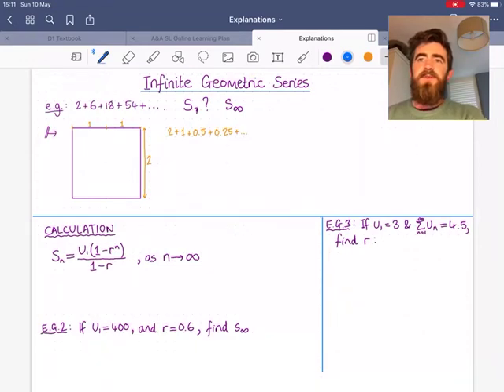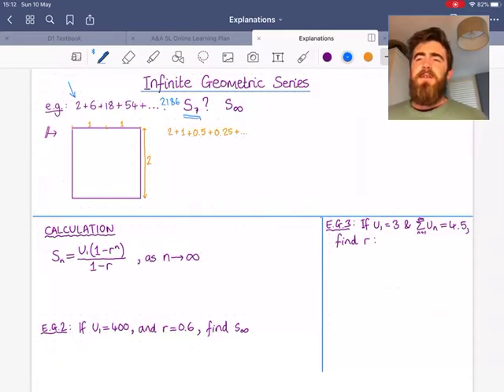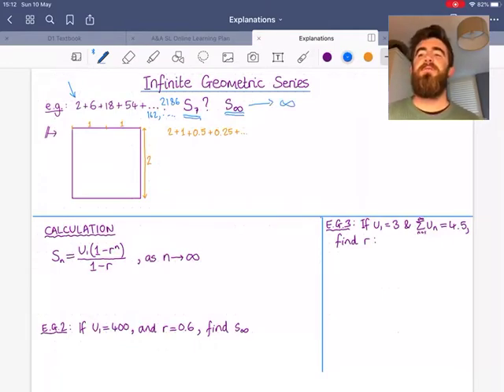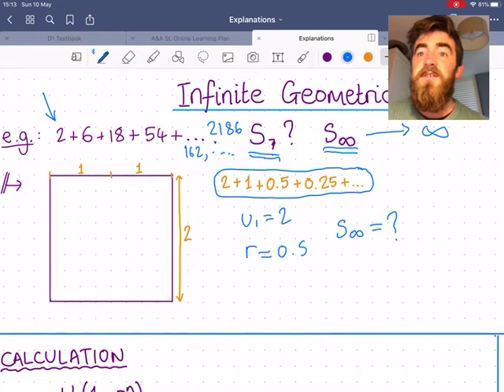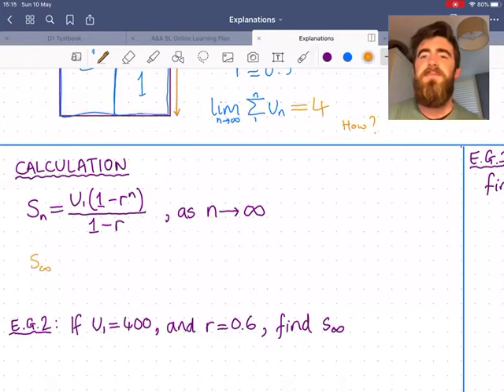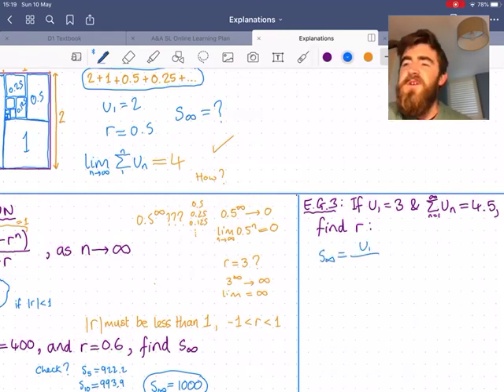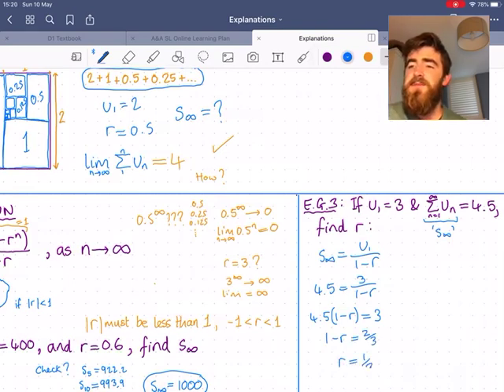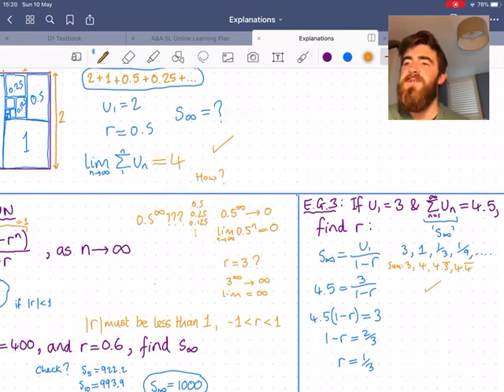IB AASL Topic 1 - Infinite Geometric Series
How to find the sum of infinitely many terms of a geometric sequences, and for which sequences is this concept valid?